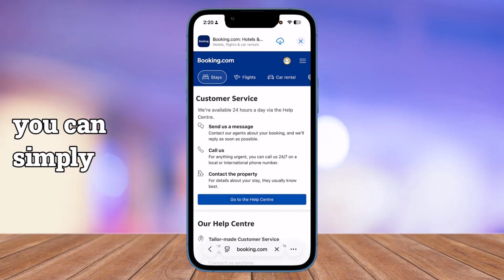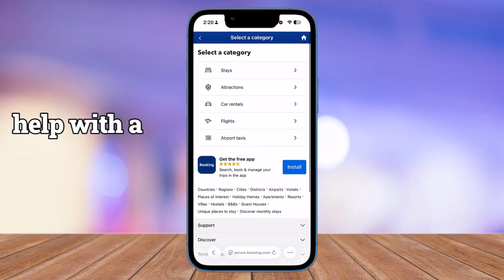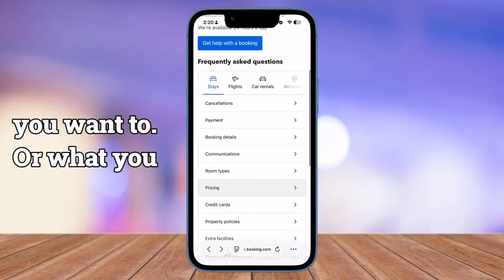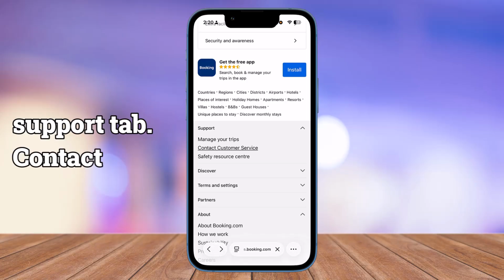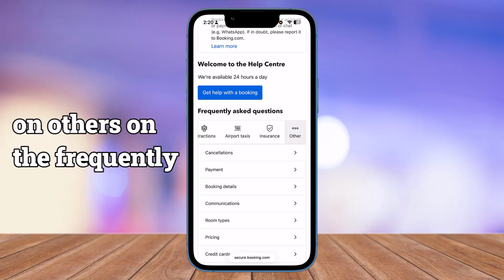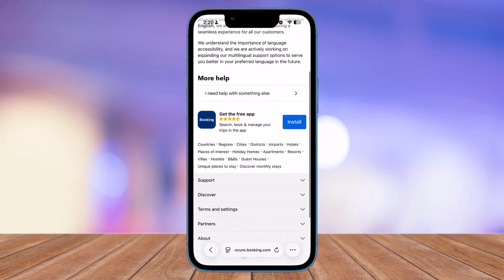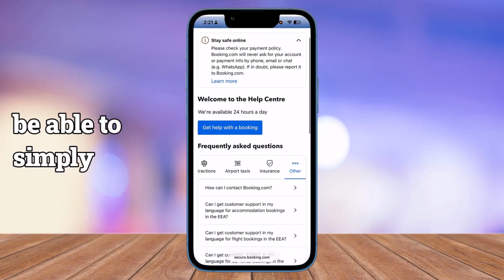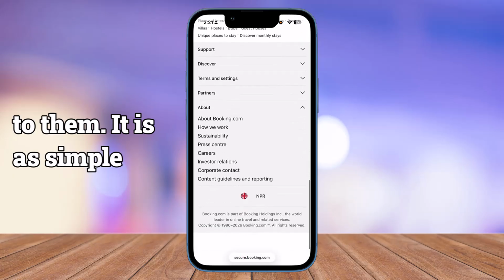How to contact Booking com support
Welcome back! Whether you’ve encountered a double charge, need to modify a non-refundable stay, or your hotel can’t find your reservation, getting ahold of Booking.com Customer Service in 2026 is essential for a stress-free trip. In today’s video, we are walking you through the official steps to bypass the FAQs and get directly to a live representative via chat or phone.

The best place to start is the official Booking.com Help Center. As we show in the tutorial, you can find this by clicking the "Customer Service" link at the top of the homepage. To get the fastest results, make sure you are signed in to your account. This allows the system to instantly see your active "Trips," meaning you won't have to manually type in long confirmation numbers or PINs when you finally connect with an agent.

If you prefer a digital solution, the Live Chat feature is your best friend. Navigate to "Contact Customer Service," select "Others," and then choose "I need help with something else." This acts as a "shortcut" to trigger the chat window. While the automated assistant will try to help first, simply typing "Speak to a person" will usually queue you for a live agent who can handle more complex requests like refund escalations or price match guarantees.

Sometimes, a phone call is the only way to resolve an urgent travel issue. For viewers in the United States, you can reach Booking.com 24/7 at 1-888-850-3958. Having your Booking Confirmation Number and PIN (found in your confirmation email) ready before you call will ensure the agent can pull up your itinerary immediately.

I hope this video clarified the contact process and helps you get your travel plans back on track!

~Chapters:
0:00 Introduction
0: